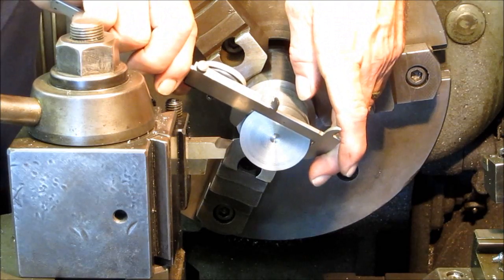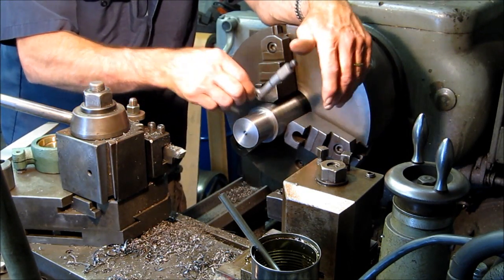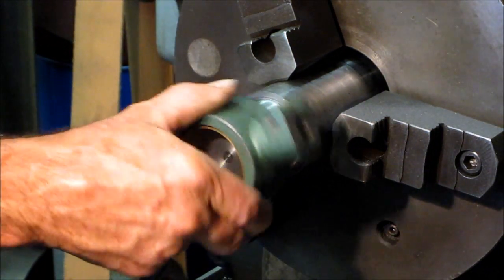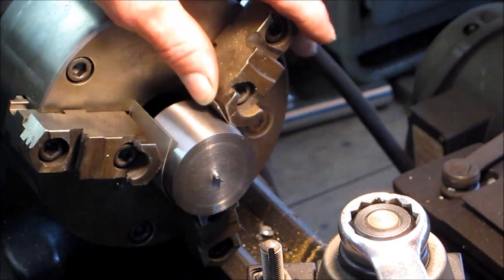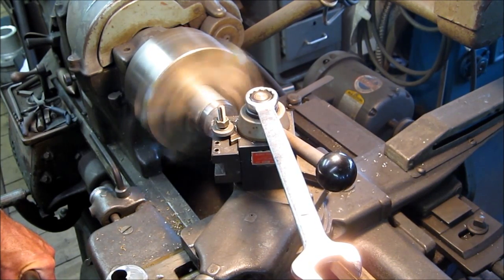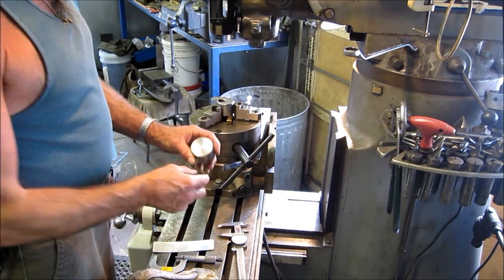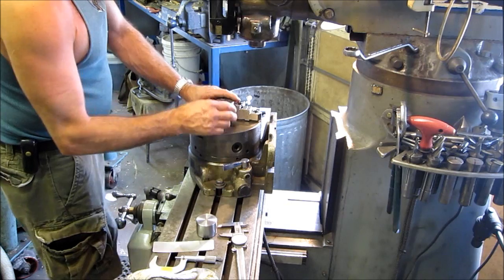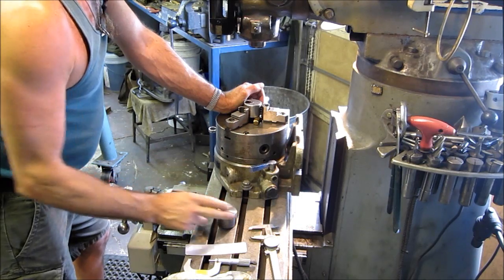Mail Call (Benchmaster) Part Seven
Welcome to Mail Call, when a project is sent in by a subscriber; today's project was sent in by Level 3 Manufacturing LLC, known on the tube as Level3-rc, owner of a web store www . level3rc-store . com, selling Radio controlled scale truck parts. He has recently purchased a Benchmaster punch press, to add to his arsenal of equipment and found what appears to be a flawed component, the main crank shaft. So let's jump right into it and see what we got... Machining the slug for the crank, turning the slug to size and getting it ready for the mill...